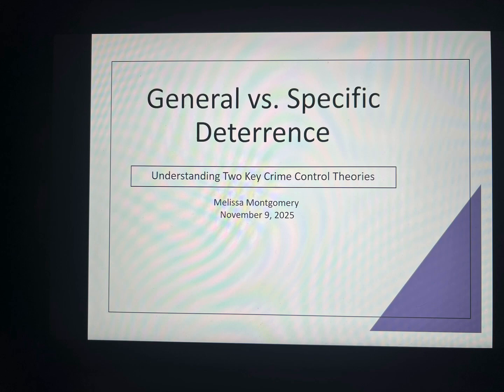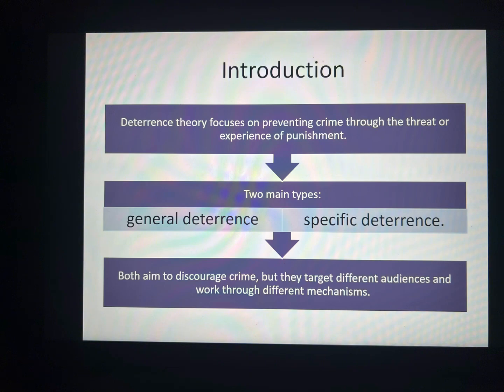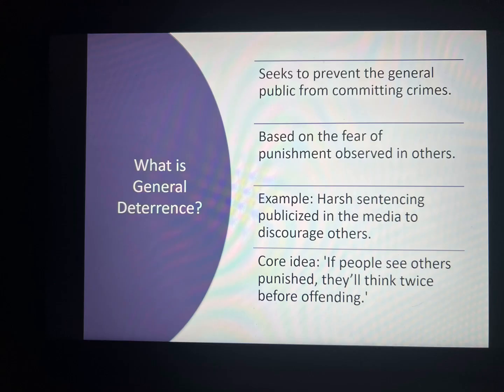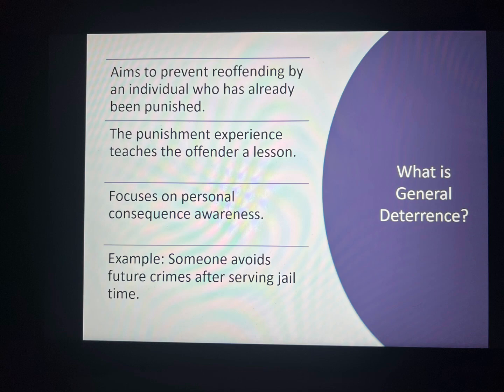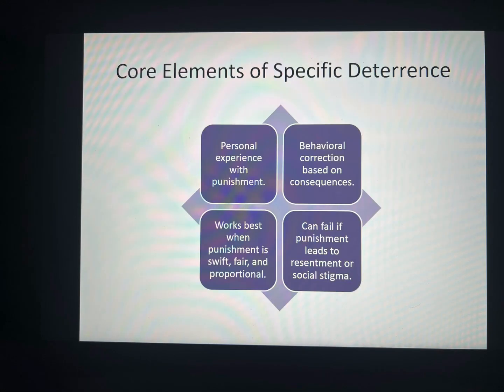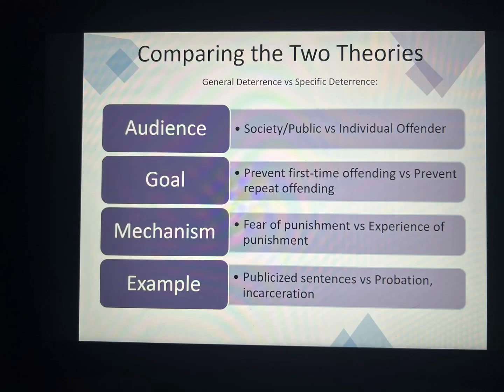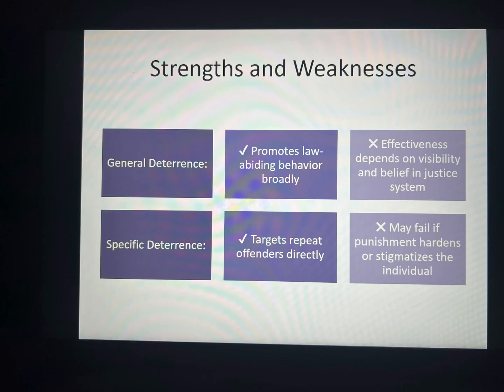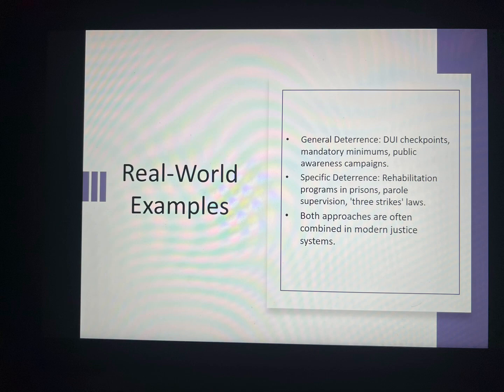General vs Specific Deterrence